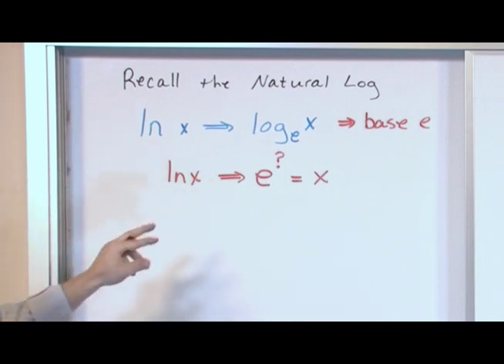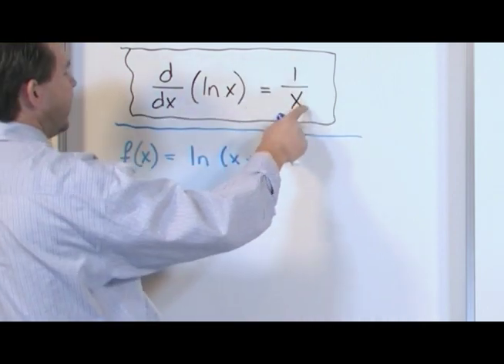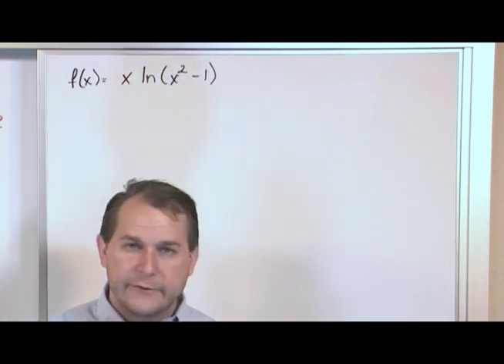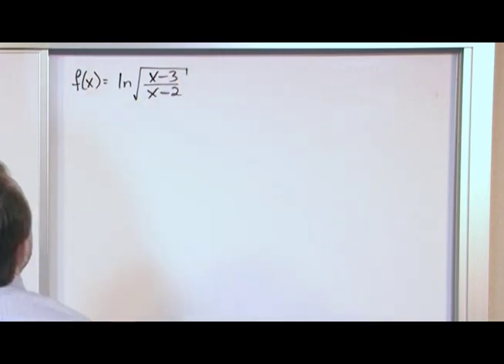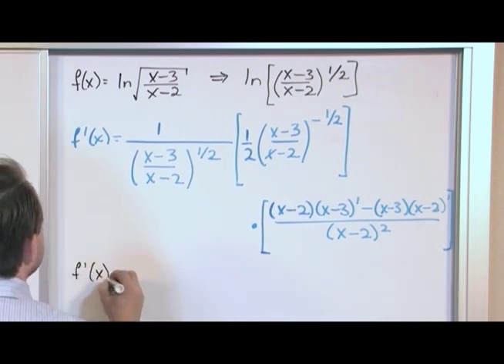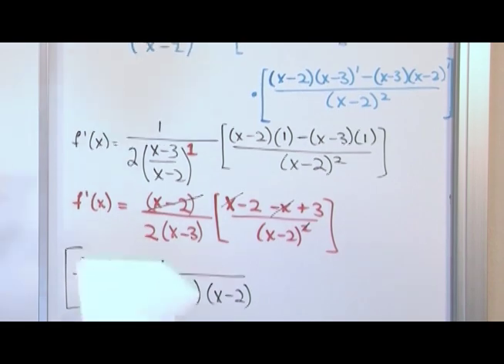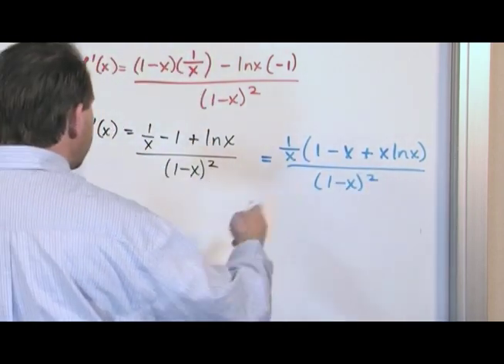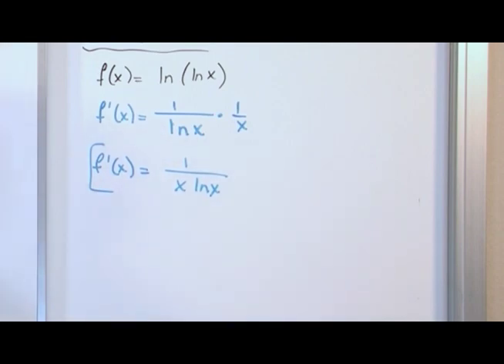Finding Derivatives of the Natural Log Function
Welcome to our comprehensive YouTube video on finding derivatives of the natural logarithm function! In this enlightening tutorial, we delve into the world of calculus and equip you with the knowledge and techniques to confidently differentiate the natural log function, ln(x), with precision.

Whether you're a student navigating through the complexities of calculus or an enthusiast seeking a deeper understanding of differentiation, this video is your ultimate guide to unlocking the power of finding derivatives of ln(x). Our expert instructor breaks down complex concepts into digestible explanations, ensuring that you grasp the essence of this crucial calculus skill.

Join us as we explore practical strategies and techniques for finding derivatives of the natural log function. We provide clear explanations and step-by-step instructions on applying the derivative rules, such as the chain rule and the logarithmic differentiation technique, to ln(x).

Through interactive visuals and illustrative examples, we tackle a variety of scenarios involving ln(x). We demonstrate how to simplify expressions, differentiate composite functions involving ln(x), and handle more complex logarithmic functions using logarithmic differentiation.

With our comprehensive instructions and insightful examples, you'll develop a solid foundation in finding derivatives of the natural logarithm function. You'll gain the confidence to differentiate ln(x) and its variations efficiently, understand the logarithmic properties, and solve problems involving exponential growth and decay.

Don't let the complexities of differentiation hold you back any longer. Join us for this captivating tutorial and unlock the power to confidently find derivatives of the natural log function.